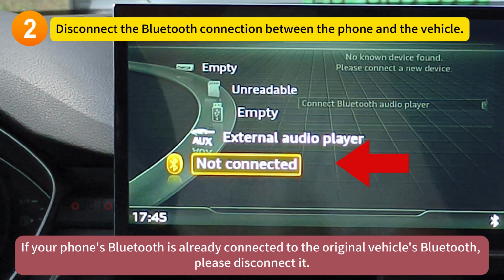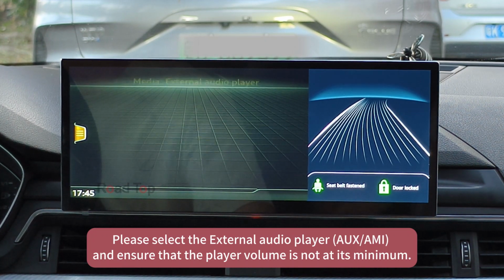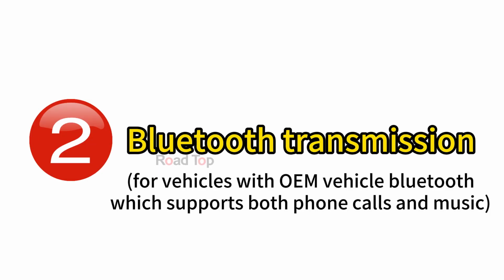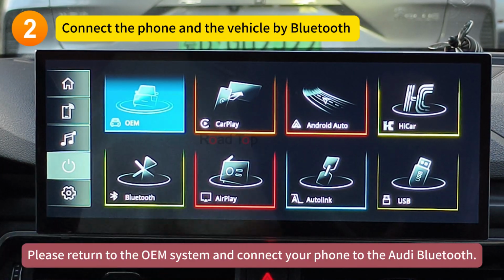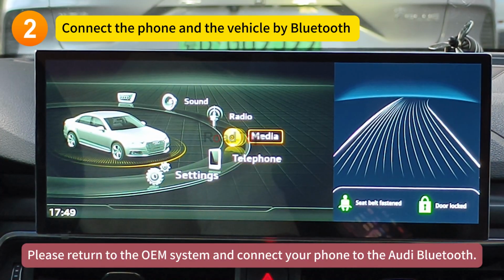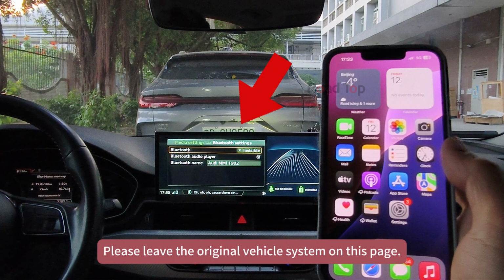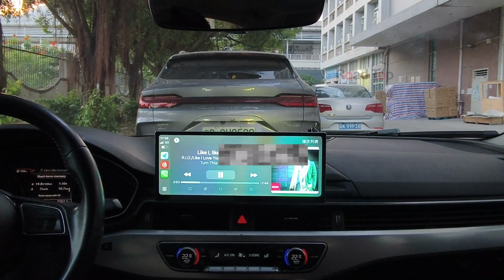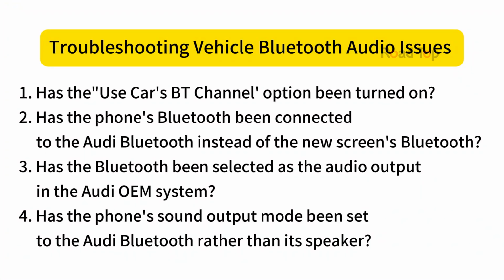For Audi A3 A4 A5 A6 A7 Q5 MIB Carplay screen Sound setup, Audi MIB Linux screen no Sound fixed!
Road Top 2025 Upgrade Wireless Apple Carplay and Android Auto, Audi Ultra-thin 12.3-inch Linux System Full HD Touch Screen
Our Linux system touch screen will replace your car with a larger size and higher definition screen. This Linux system touch screen integrates wireless CarPlay, wireless Android Auto, wireless mirroring and other functions.